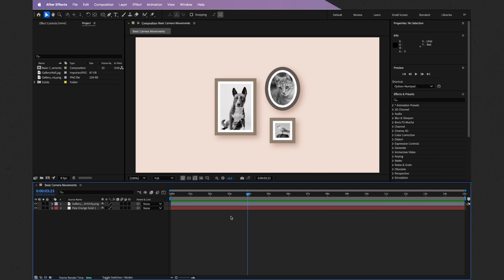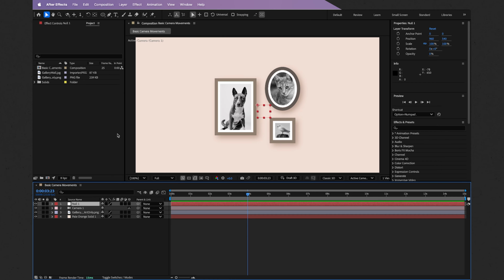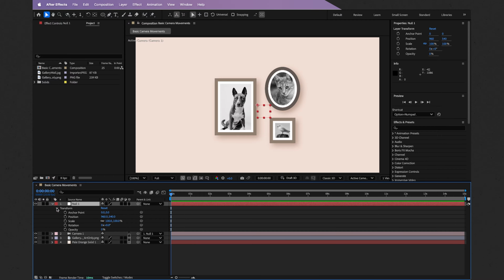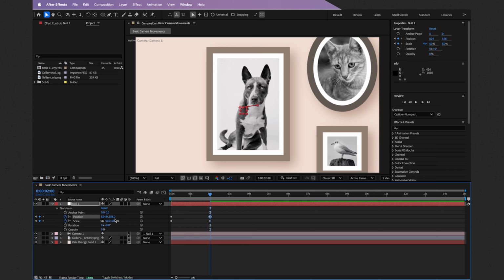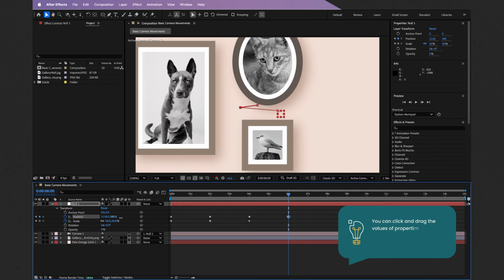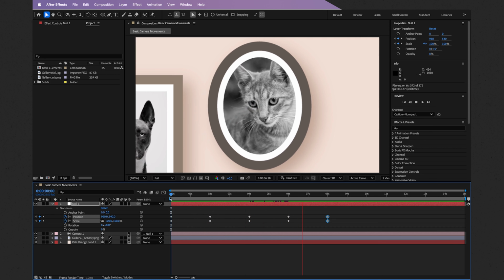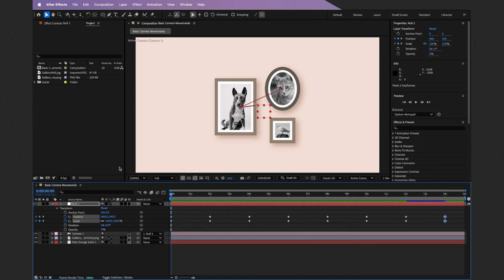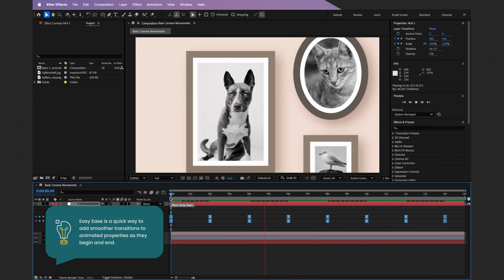How to Add a Camera to Pan and Zoom - Adobe After Effects Tutorial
Welcome back to another creative tutorial! In today's video, learn how to use the Camera Tool for easy panning and zooming within Adobe After Effects, utilizing a Camera, Null Object, Position & Scale Properties, and Easy Ease.

📌 Current Workspace Layout: Essentials (Adobe After Effects 2025)